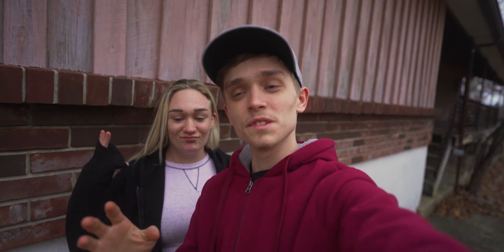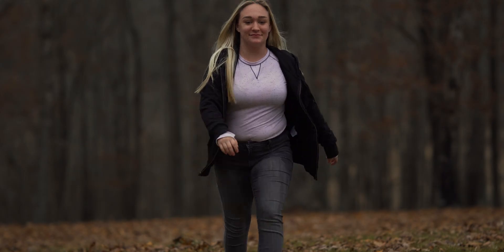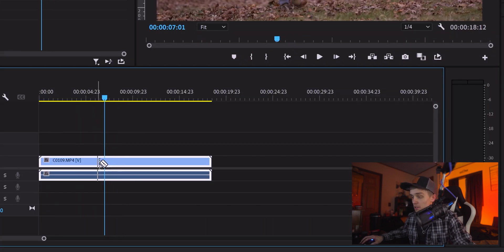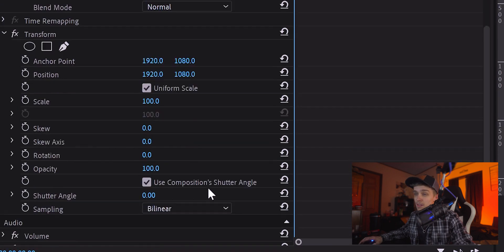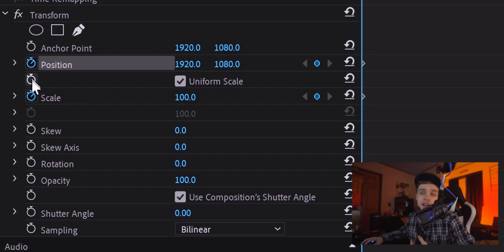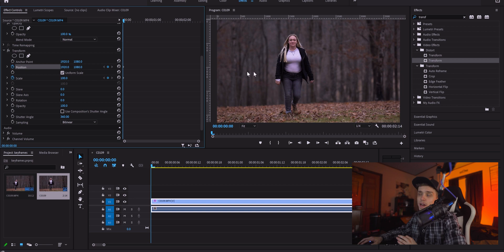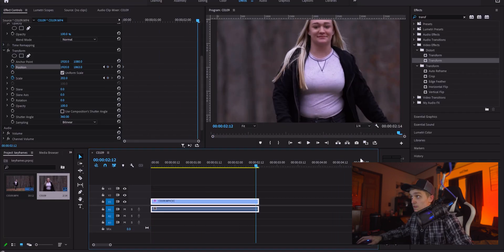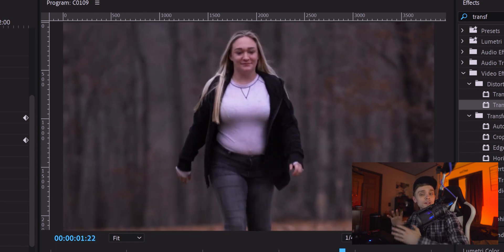How to do a FAKE ZOOM | Premiere Pro 2022 Tutorial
Today I'll show you how to do a fake zoom effect in Premier Pro 2022. It's easy!

SOCIAL

CAMERA GEAR

CAMERAS*
Sony A7C
Sony A6400

GIMBAL*
DJI RS2

TRIPODS*
Manfrotto Compact Action
JOBY GorillaPod 5K
Cayer BV30L

Timestamps
0:00 Intro
0:21 Getting Started
0:51 Fake Zoom in Premier Pro 2022
2:28 Keyframes Are Important to Learn
2:47 Opinions?